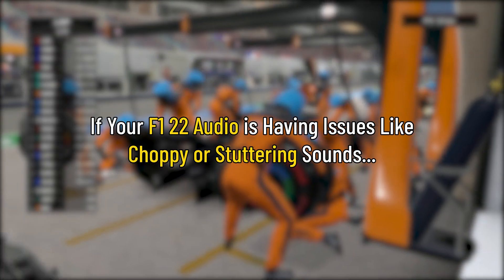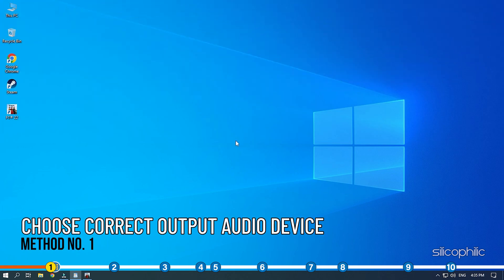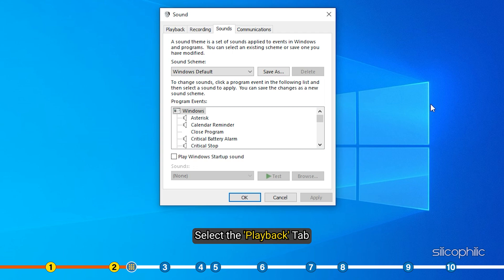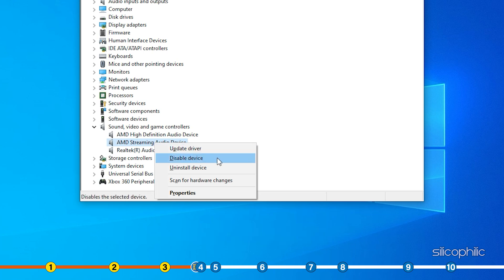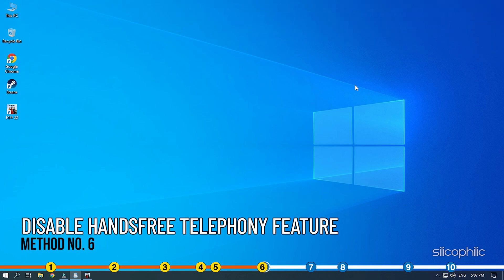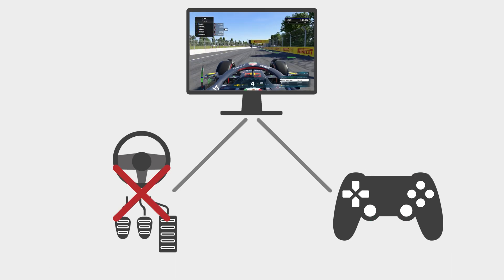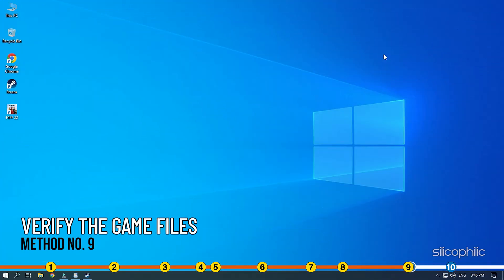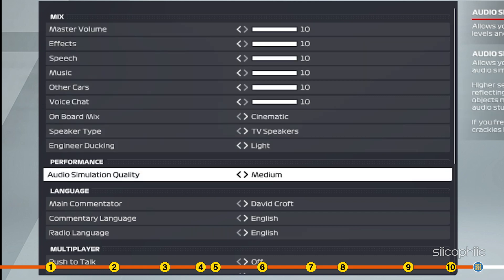Fix F1 22 Choppy & Stuttering Sound Issue || F1 22 AUDIO GLITCH FIX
If your F1 22 audio is having issues like choppy or stuttering sounds, then we know how to fix it. Watch this video till the end and learn how to solve it.

Timestamps:
00:00 Intro
01:09 Choose Correct Output Audio Device
02:13 Disable All the Sound Devices
03:04 Disable Oculus Audio Driver
03:40 Disconnect the Mic
03:55 Disable Voicemeeter
04:42 Disable Handsfree Telephony Feature
05:31 Directly Connect to the Wheel Base
06:03 Reinstall Graphics Driver
07:09 Verify the Game Files
07:52 Change Game Settings